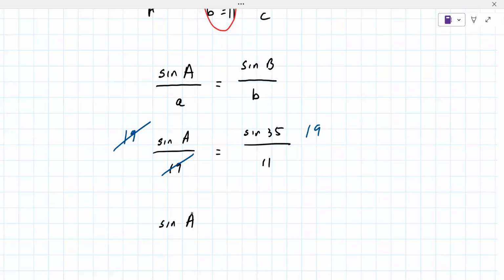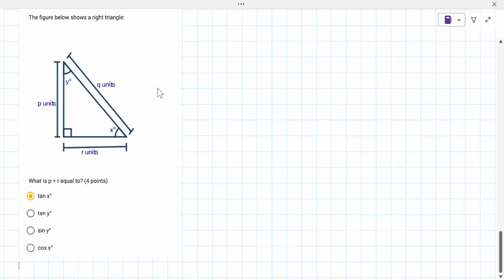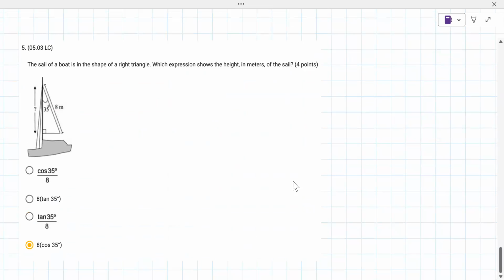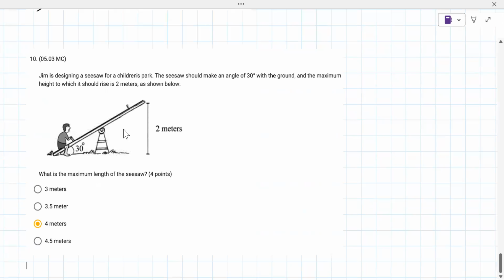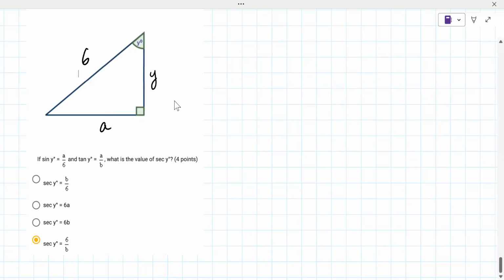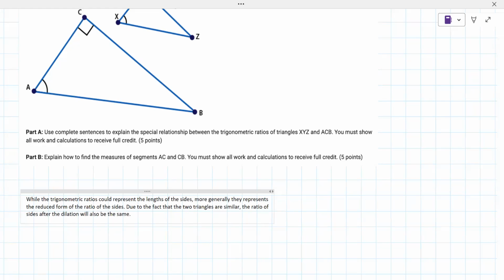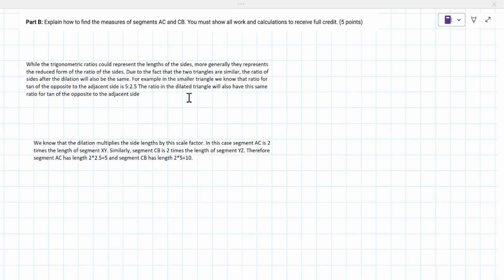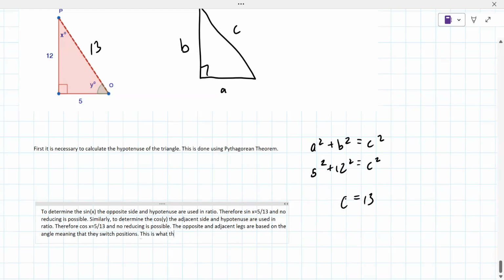High School Geometry Lesson [2023-06-26 at 4pm MST Karthick A]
This lesson covered topics in Geometry including an introduction to right angle trigonometry and volume.